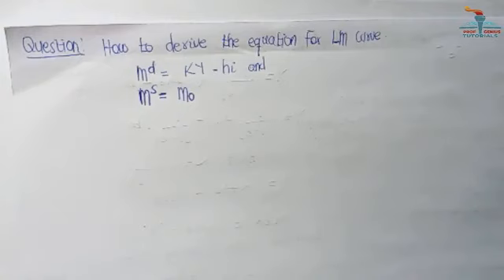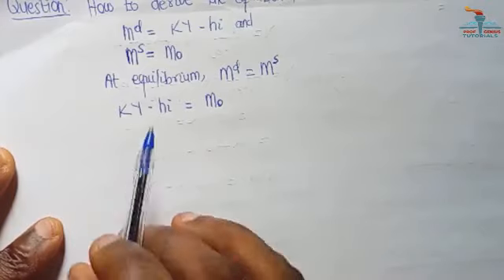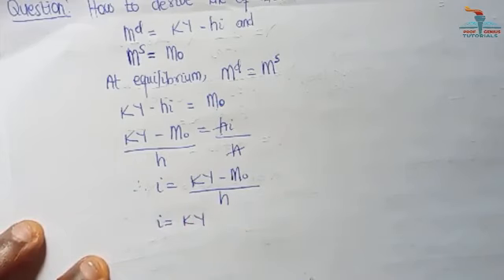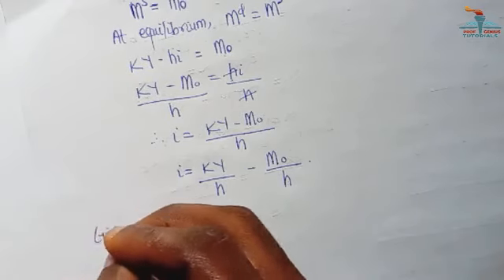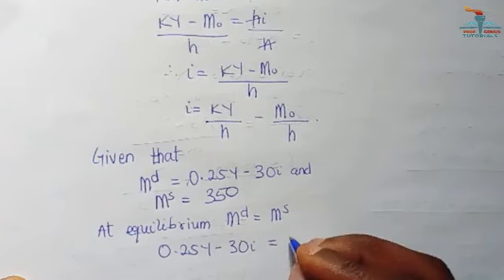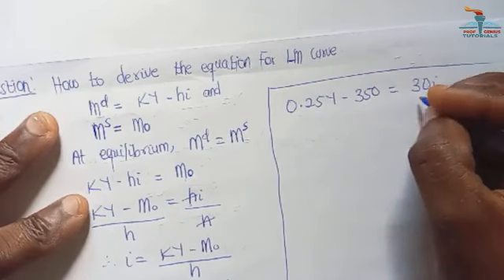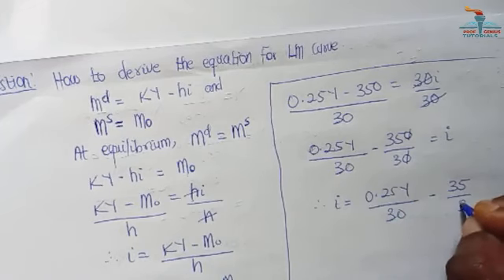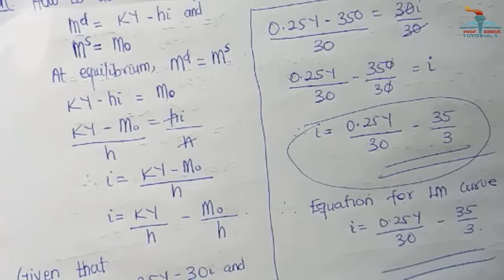How to derive the LM curve equation.(IS - LM model)